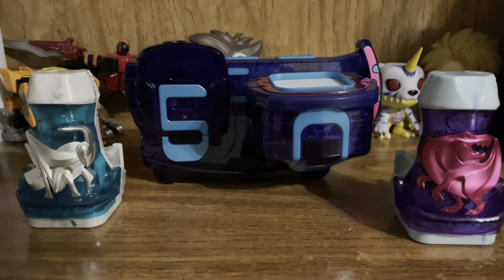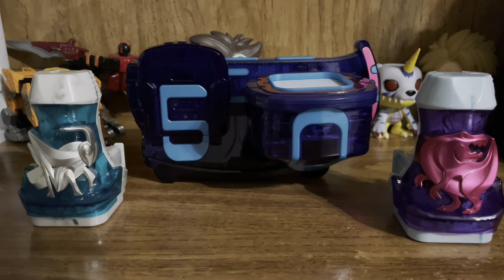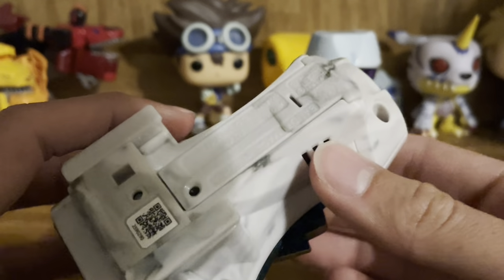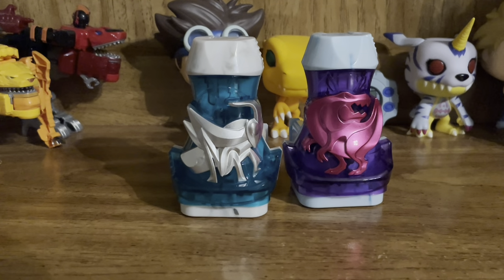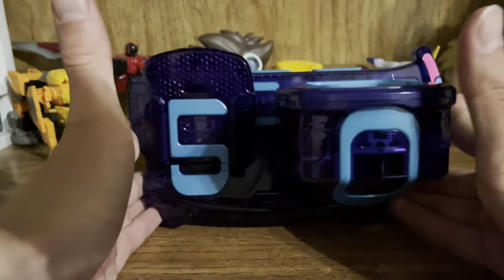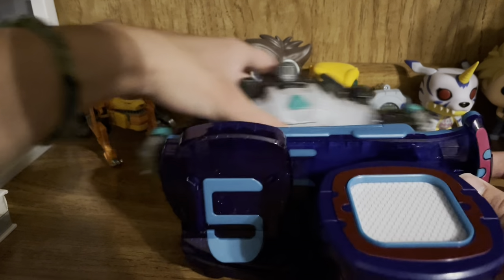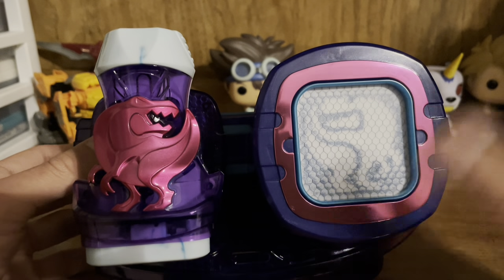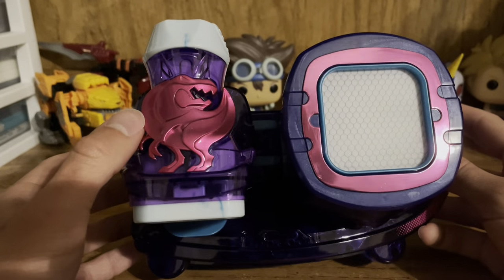DX Revice Driver 50th Anniversary Set Review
Finally we can start the Revice reviews proper!